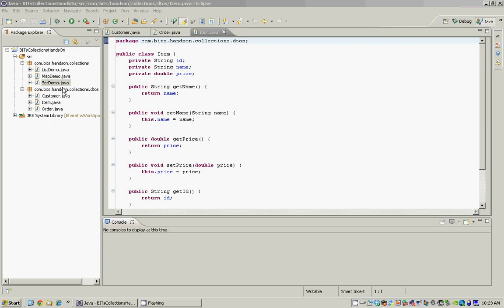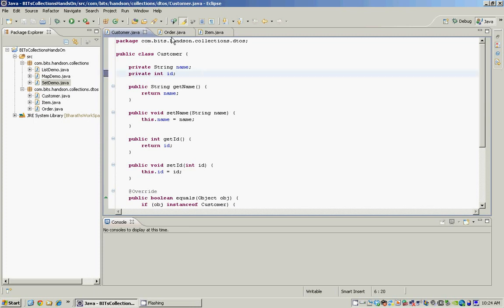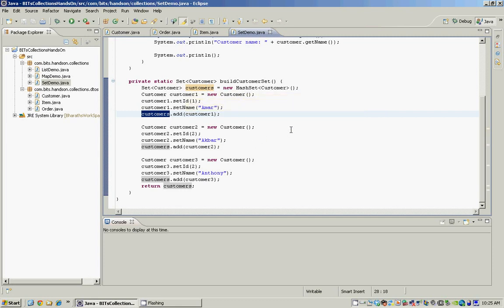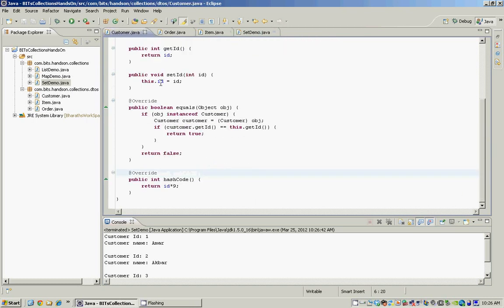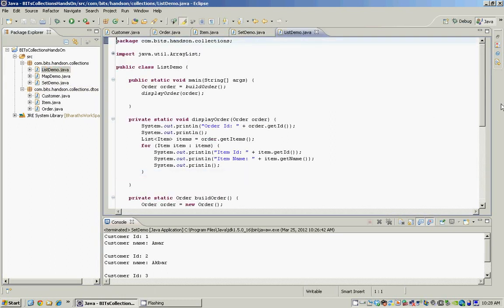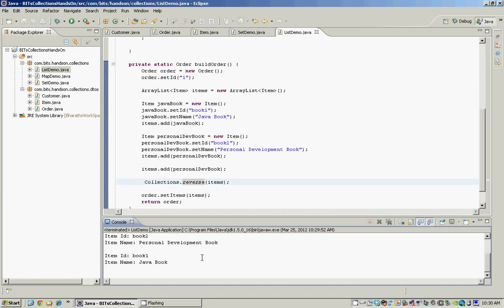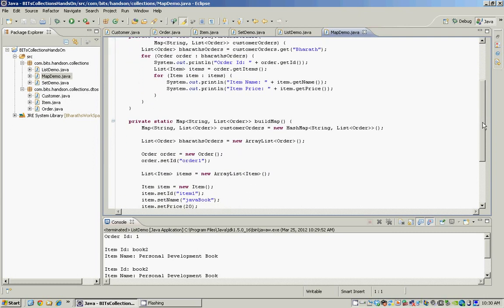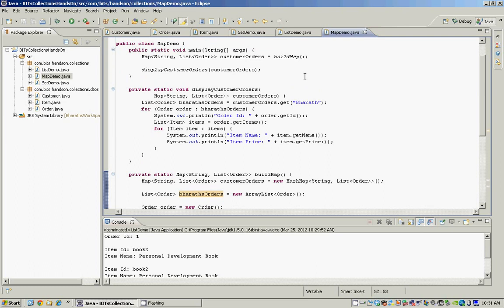Core Java - Collections Hands On